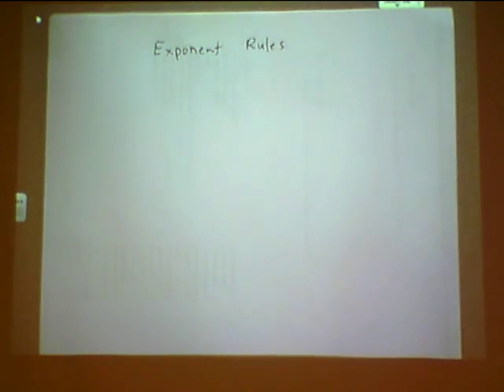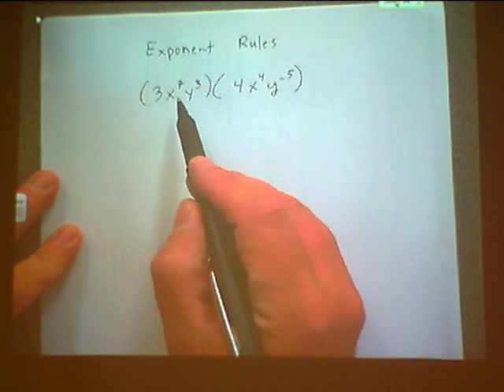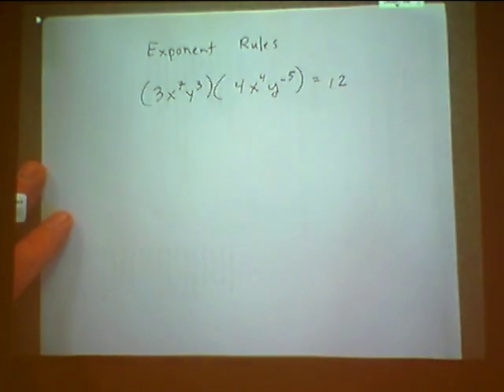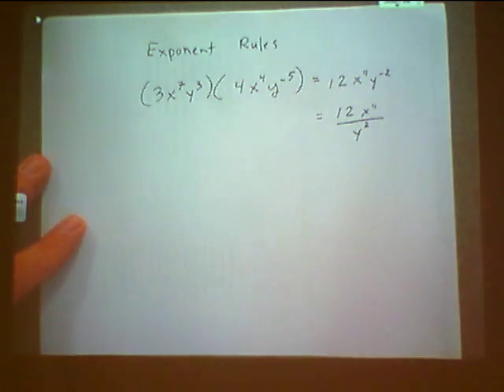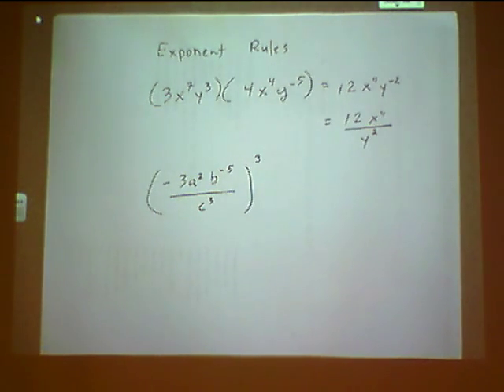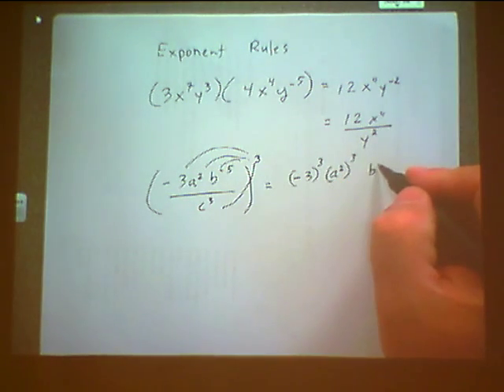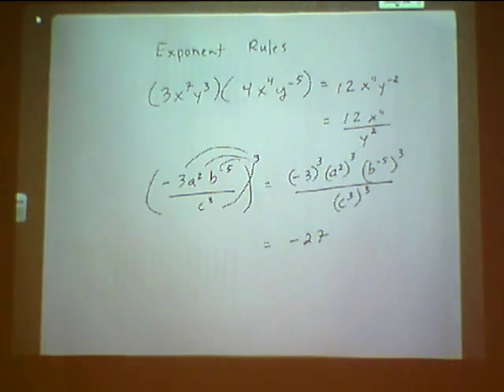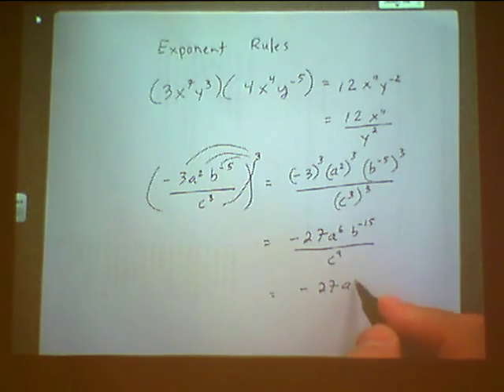MATH136 1.2 Simplifying Exponents Pt 1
MATH136 Chapter 1 Section 2